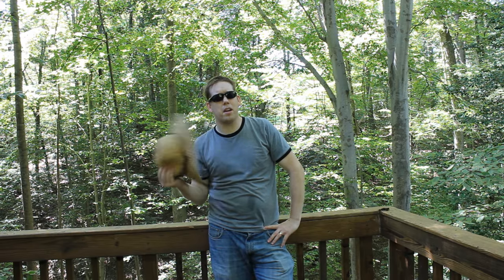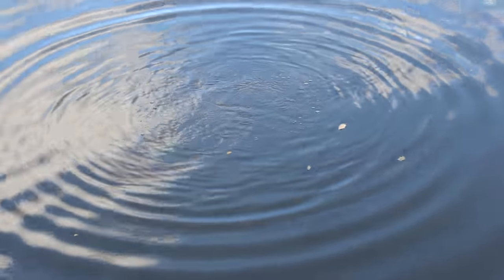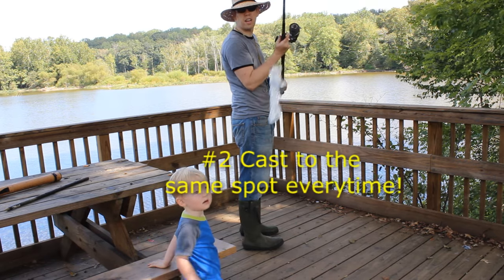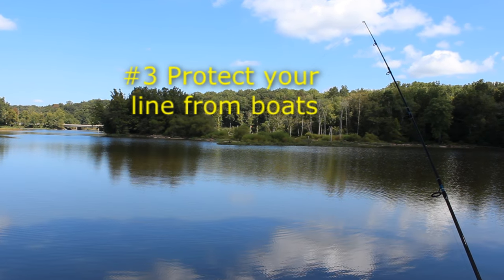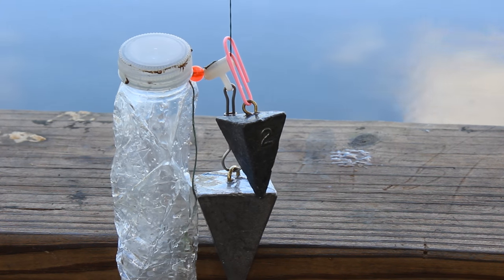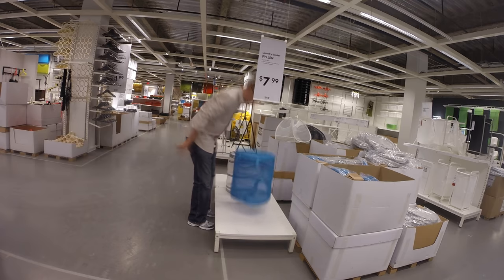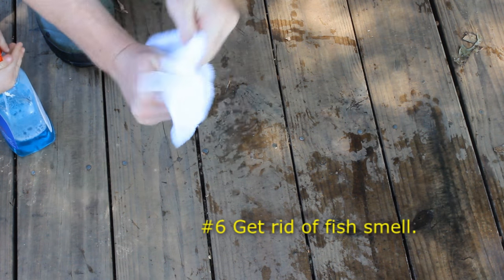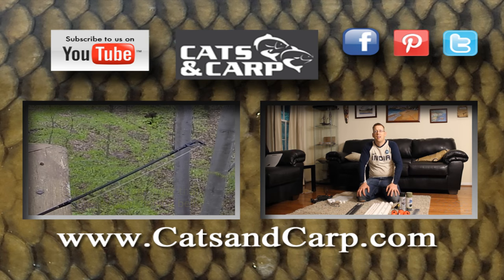6 Best Bank Fishing Hacks - Catch fish from the bank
6 best bank fishing hacks to catch fish from shore.

1) Build a depth finder with a fishing tackle and a water bottle. Carp fishermen call this a marker float. Marker floats allow you to measure the water depth while bank fishing. You can buy marker floats for measuring the water depth from the bank or you can build your own marker float. DIY marker float.

2) Cast accurately to the same spot every time while fishing from shore. Using a line clip to cast accurately is nothing new. You can also use distance sticks (Two sticks driven in the ground 10 feet apart) to measure the distance to a given location out in the water, then record the distance, mark your line and hit that spot every time you come back to fish.

3) Protect your fishing line from wind and boats (Make your own back lead). You can buy professionally made specialty back leads or you can make your own with a paperclip.

4) DIY free rod holder - never lose your rod. A straight smooth strong stick is all you need while bank fishing.

5) $8 live well from IKEA.
Keep your bait and catch alive, cool and aerated while bank fishing with a collapsible laundry basket from IKEA.

6) Get rid of fish smell with a bottle of Windex glass cleaner.